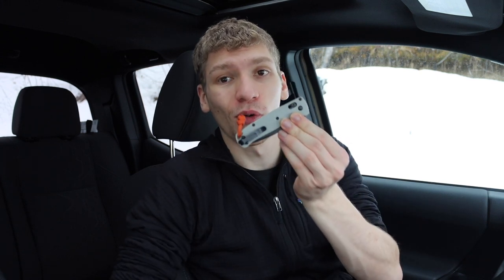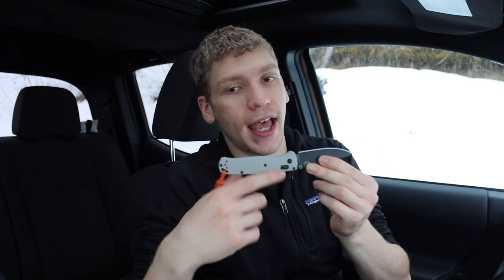Small Fixed Blades vs. Folding Knives for Bushcrafting and Outdoors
In this video, we breakdown the important details and distinguishments between a folding knife and a small fixed blade as a secondary knife to use when outdoors, which type makes the best backup? Or which can meet your needs in the best way? That is what we are discussing here today.

Knives mentioned in the video:
BM 535 Bugout
ESEE Izula 2
TOPS MSK
Victorinox Huntsman
Morakniv Eldris